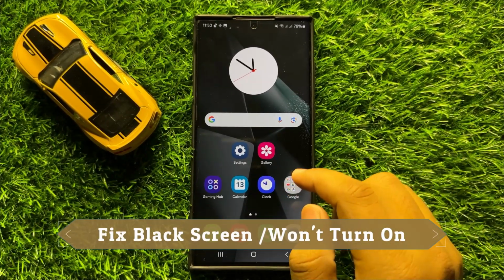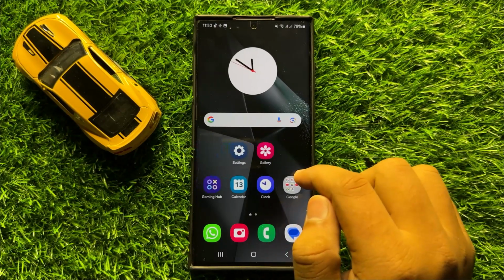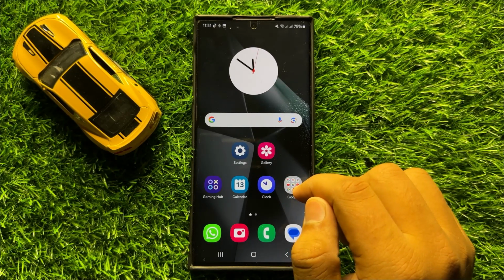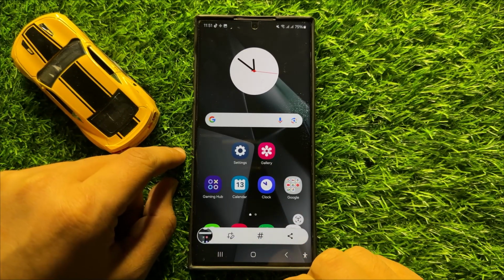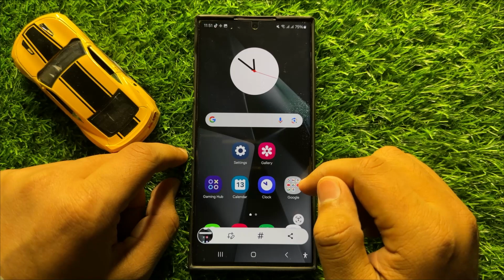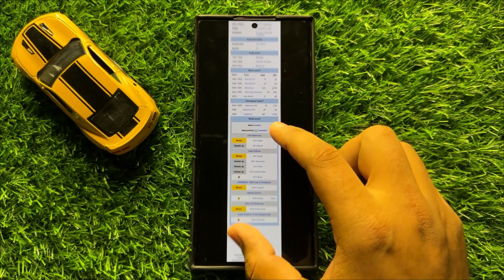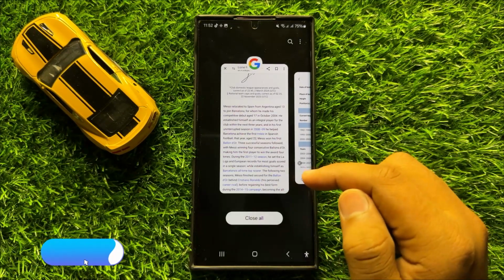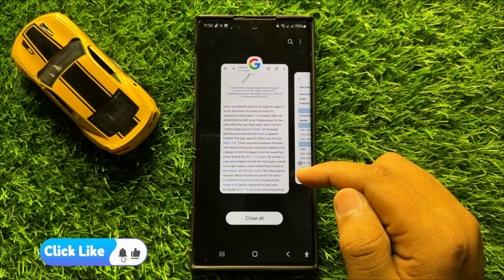How to Fix Black Screen /Won't Turn On - Samsung Galaxy S24 Ultra